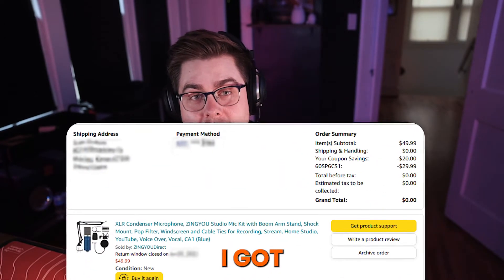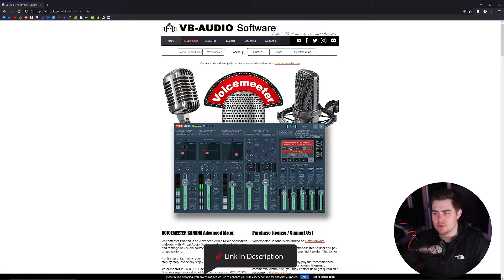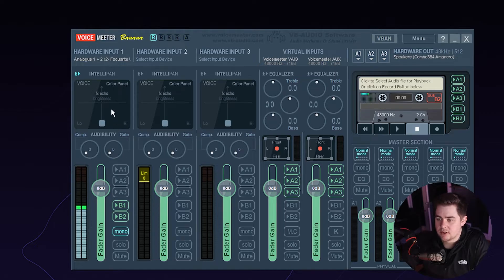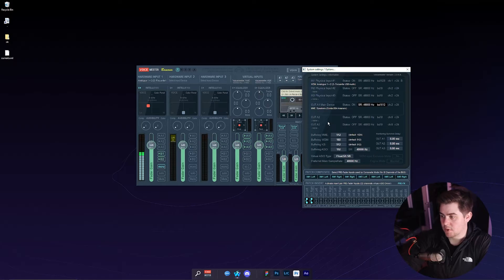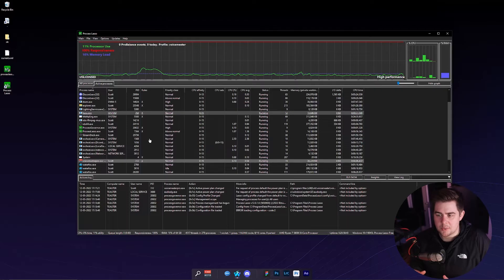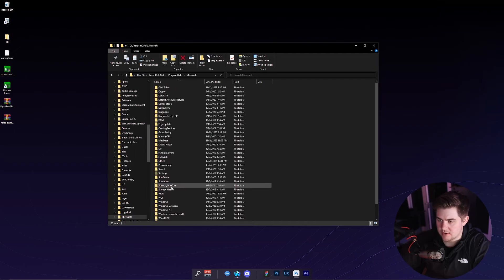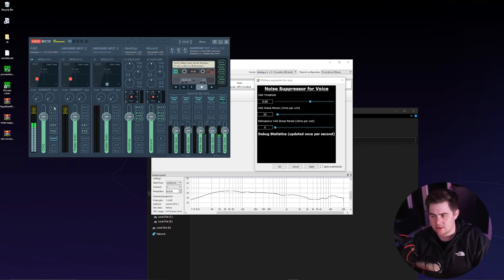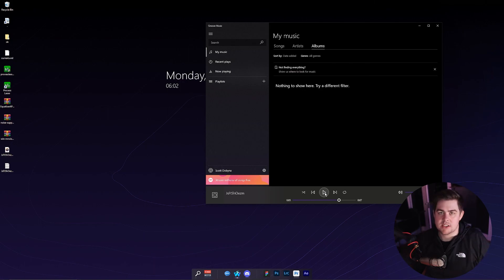MAXIMIZE YOUR MIC'S POTENTIAL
Microphone suggestions

0:00 - intro
1:34 - voicemeeter
5:45 - Process lasso
7:15 - NOISE SUPRESSION
11:00 Discord
12:04 - outro